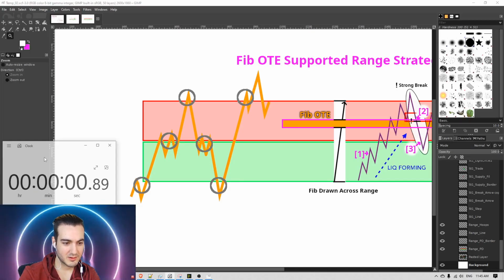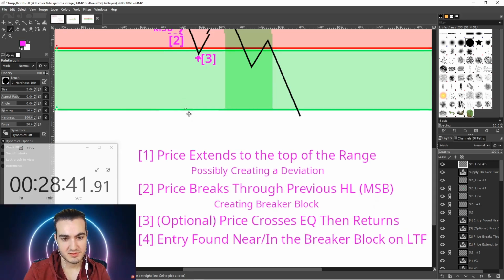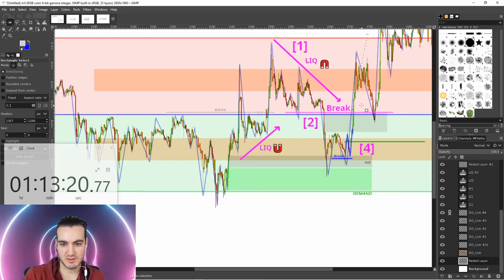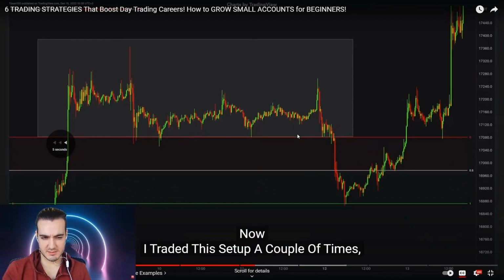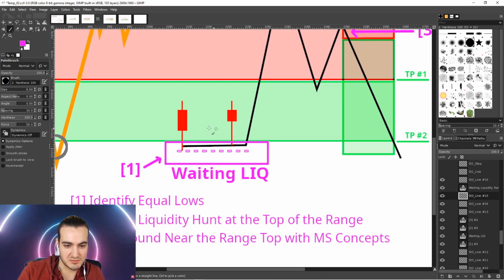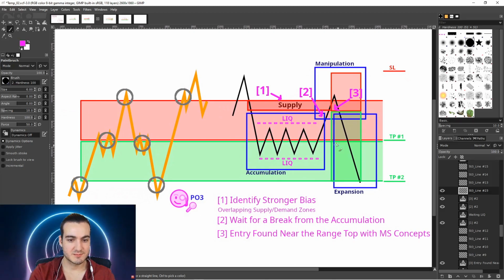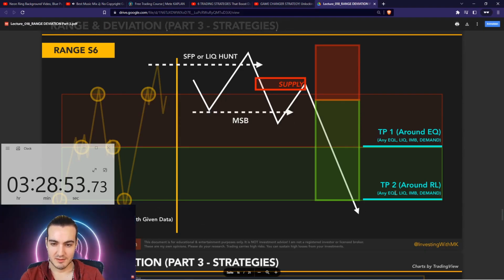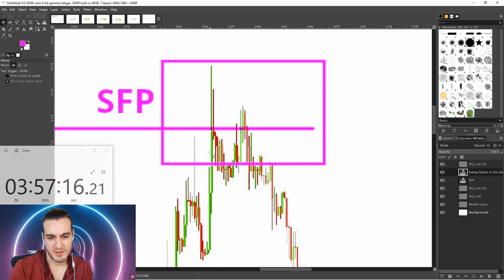Ep. 10 (Hours 32 - 36 ) Topic: Range and Deviation Pt. 2